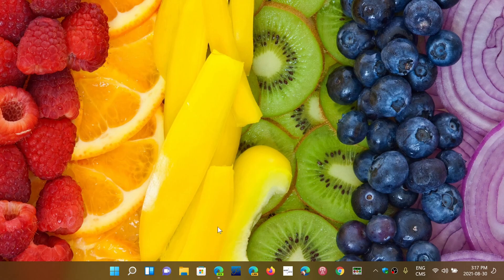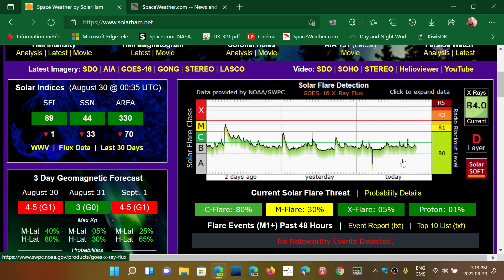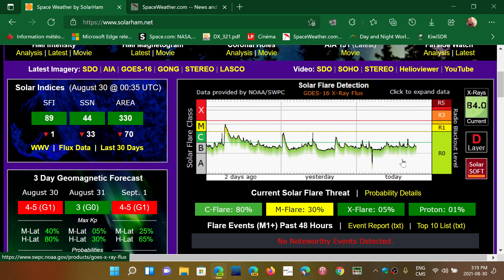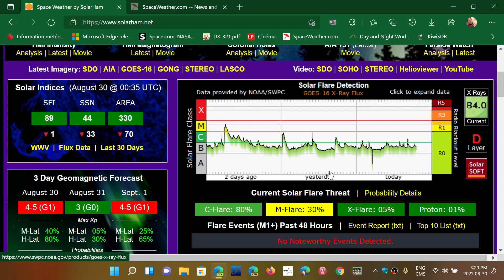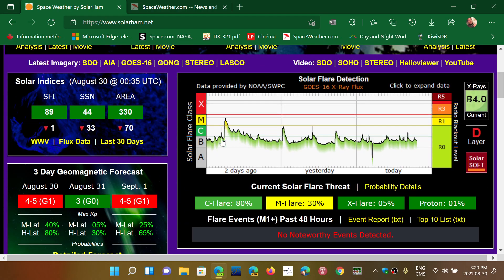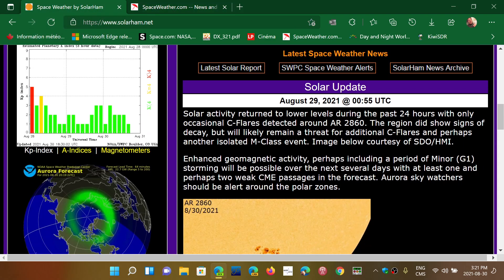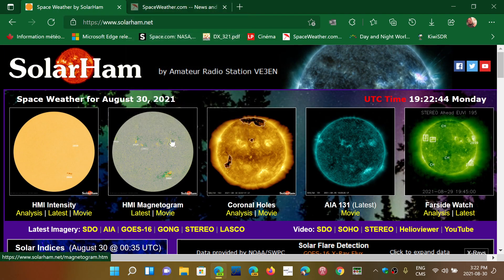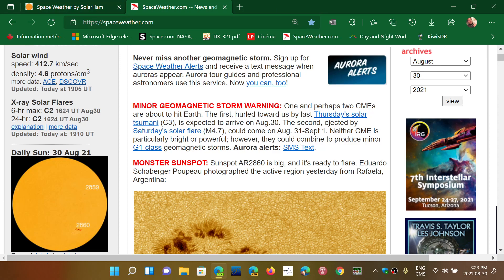Shortwave radio effects of Solar Flares from the sun